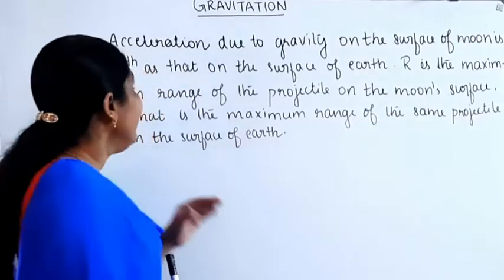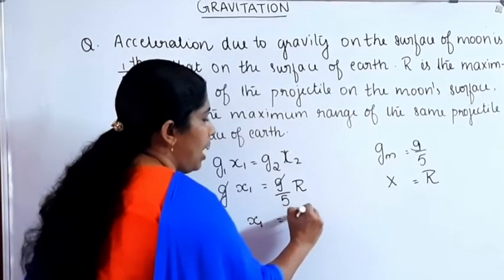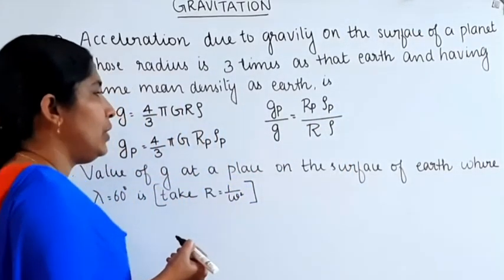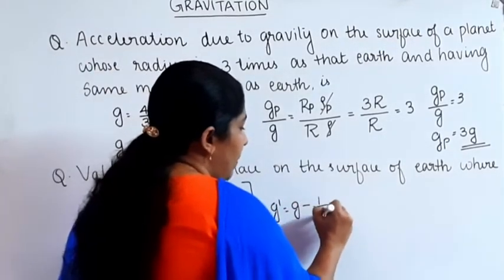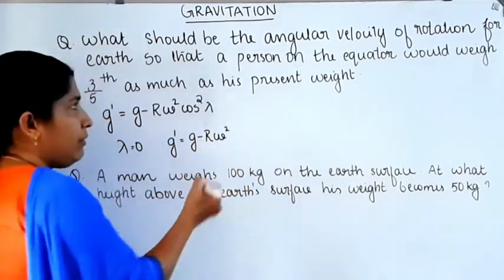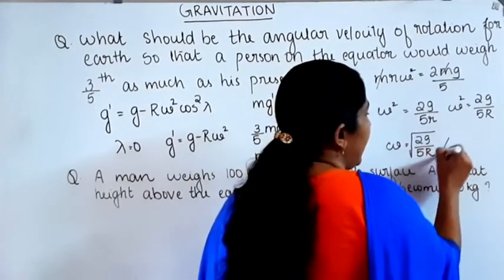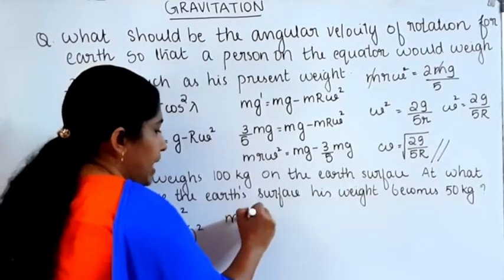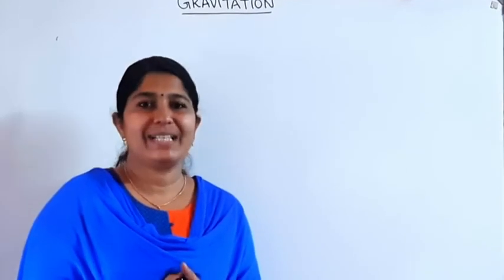NEET Physics : Acceleration due to gravity : Gravitation